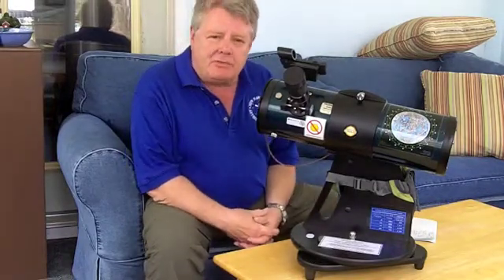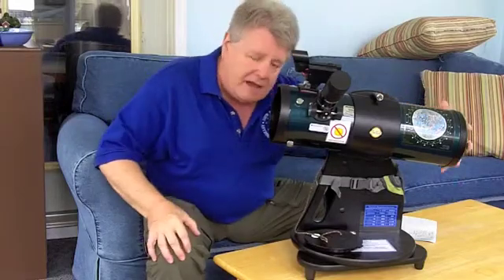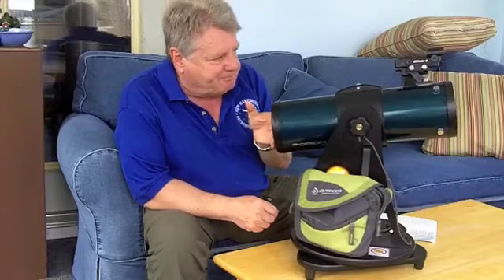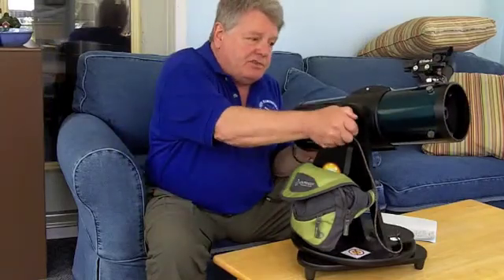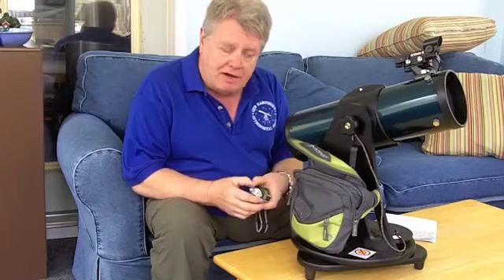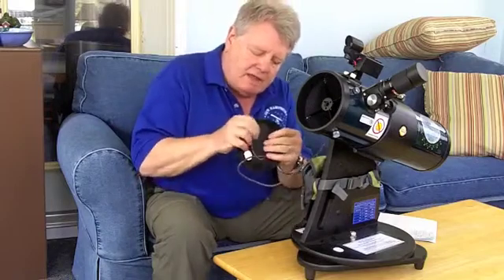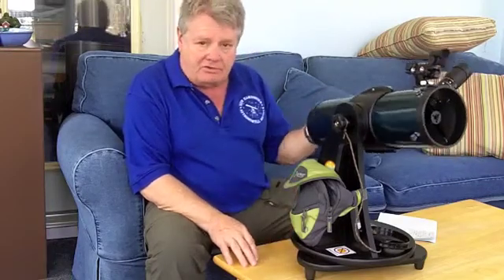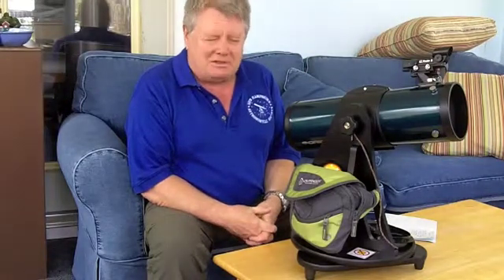NHAS-LTP-The Telescope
How the LTP Telescope Works.